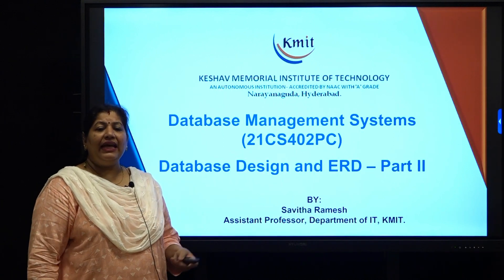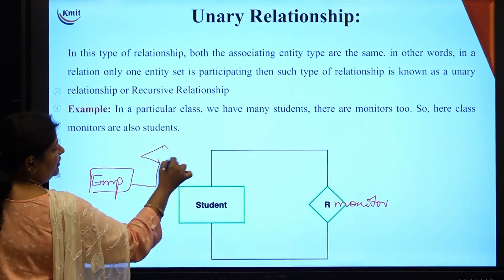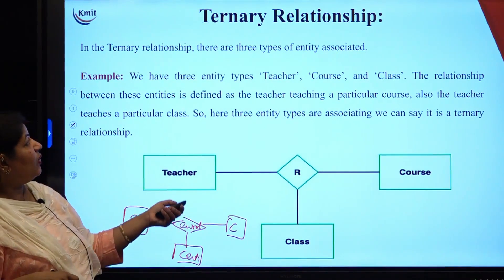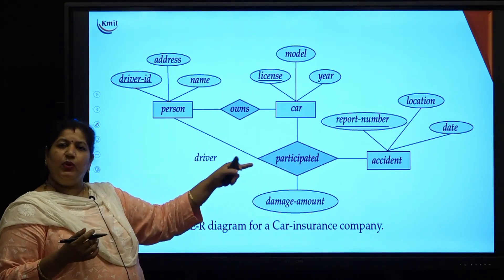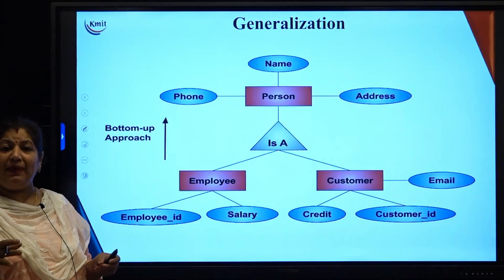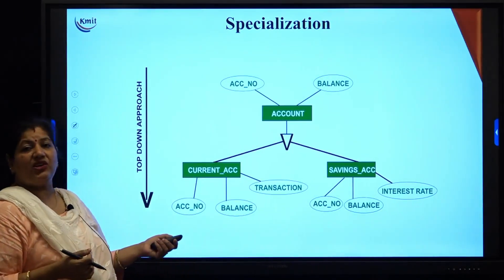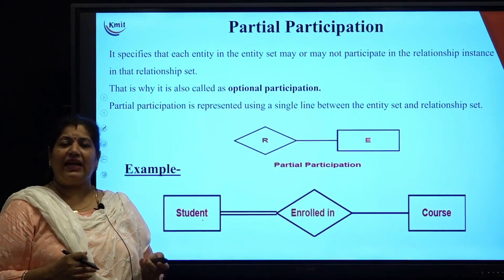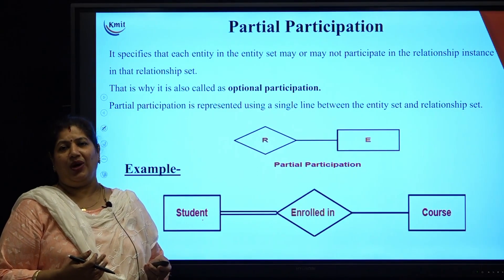UNIT - 1_DATABASE DESIGN AND ER DIAGRAMS – PART II